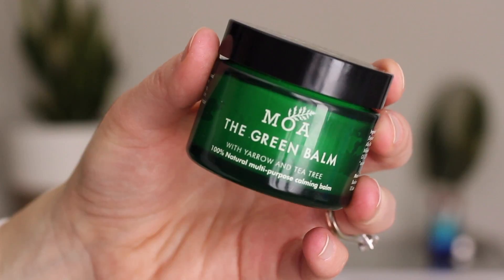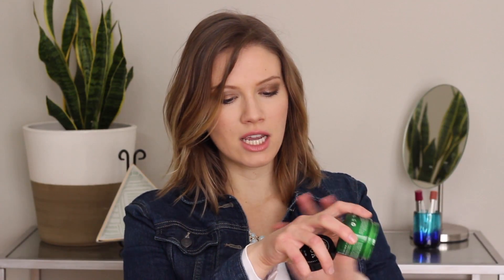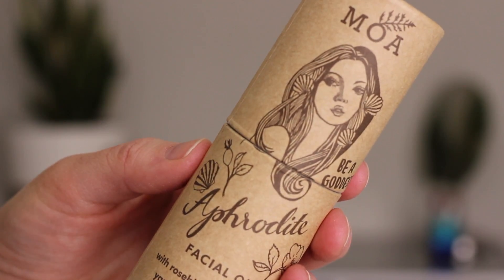Magic Organic Apothecary | Natural Skincare Review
New from London - MOA - Magic Organic Apothecary is here! Laura has the details for you about this new natural and organic skincare brand with it's magical products that contain star ingredient: yarrow.  Watch and learn how cult product - The Green Balm - calms and brings soothing relief to sensitive skin while reducing redness, scarring and breakouts.  It's like magic!  Have you tried Magic Organic Apothecary?

Visit The Choosy Chick:
THECHOOSYCHICK.COM